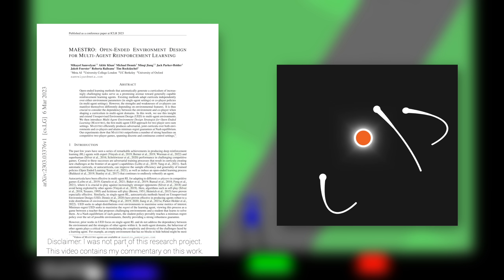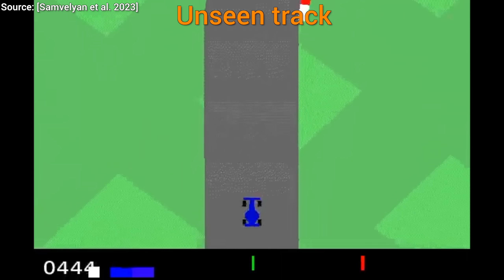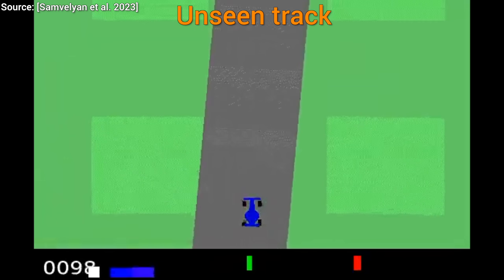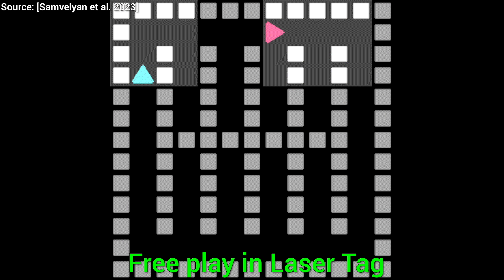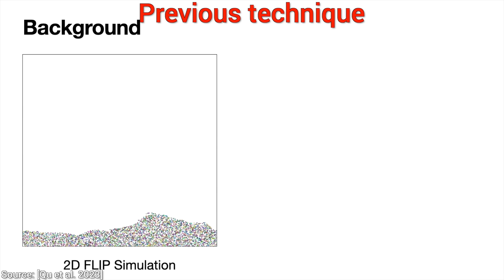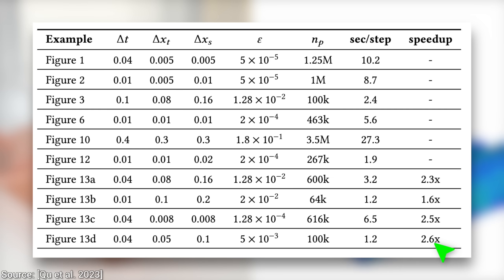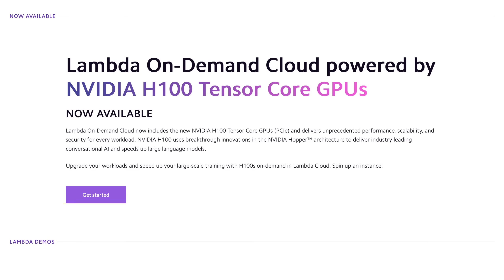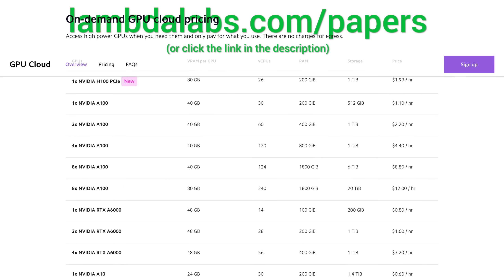DeepMind-Like Gaming AI: Incredible Driving Skills!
📝 The paper "MAESTRO: Open-Ended Environment Design

Thumbnail original prompt idea: LisaBaker